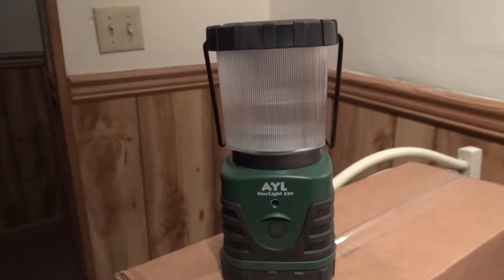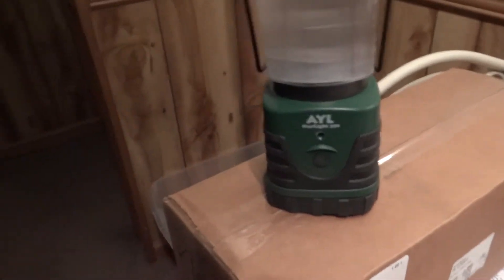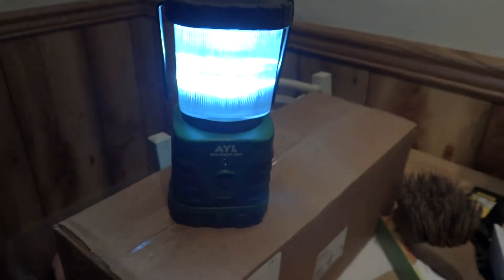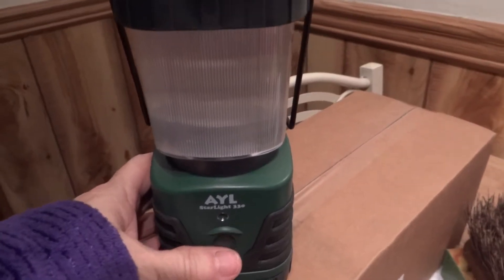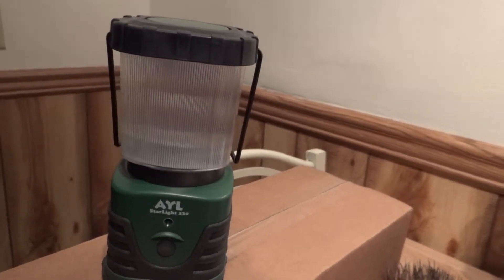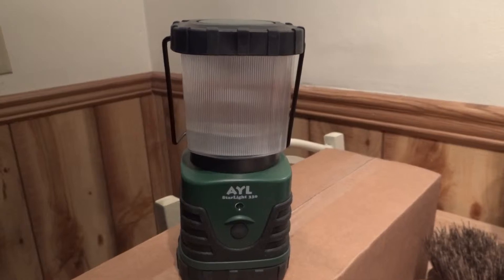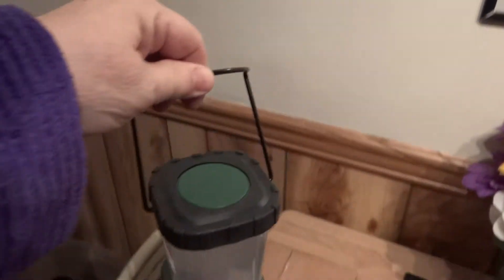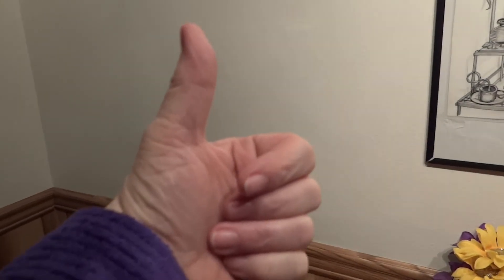LED LIGHT "THE AYL STARLIGHT 330" LANTERN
LED LANTERN THAT'S HANDY ON CAMPING OR JUST AROUND THE HOUSE!  It's also very handy in the car just in case you need it if you break down. It also has a flashing light, and the light does go up to a higher beam besides the flashing as I said.  It also has a handle on the top and the bottom for hanging.